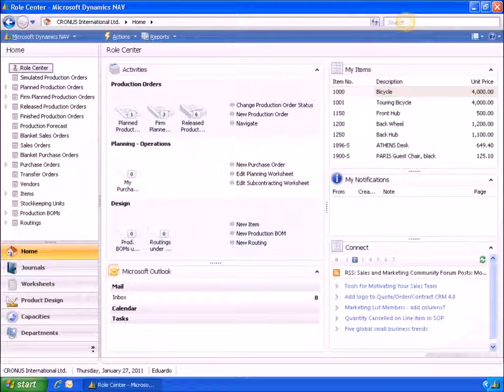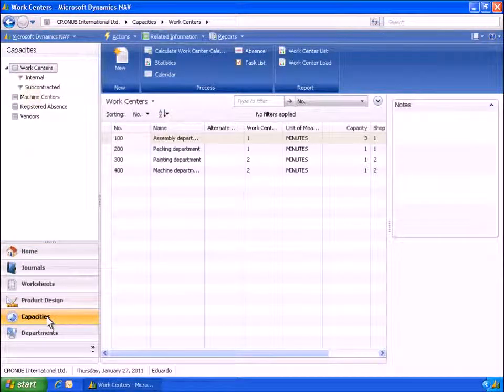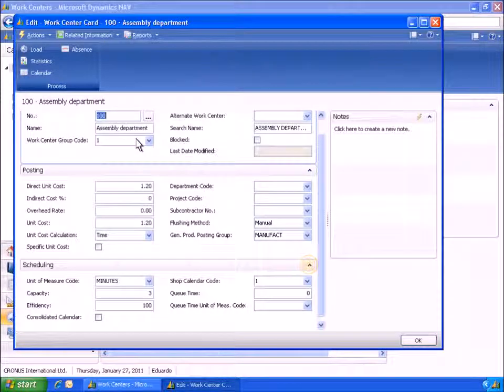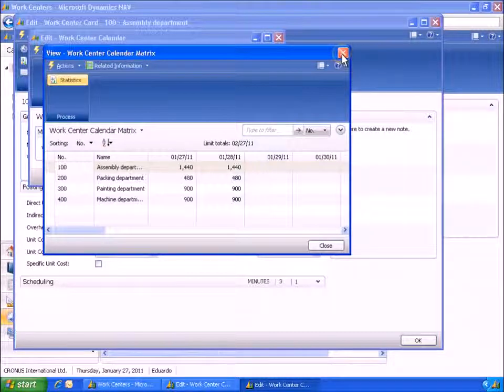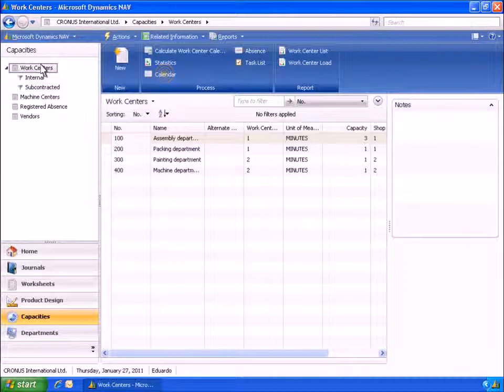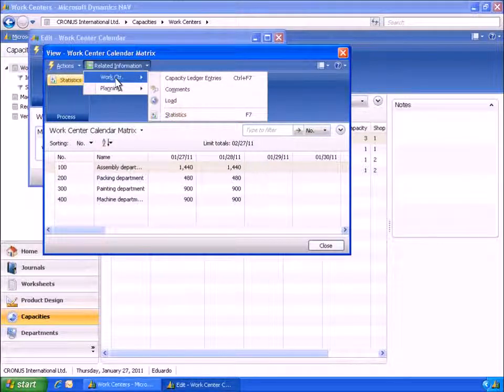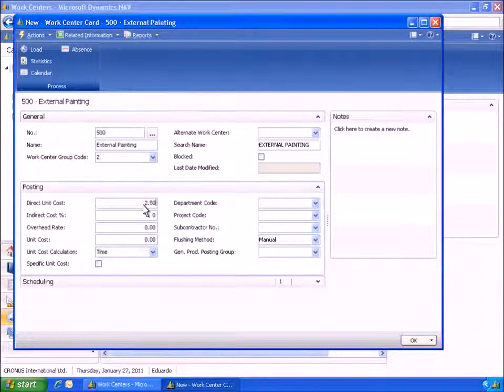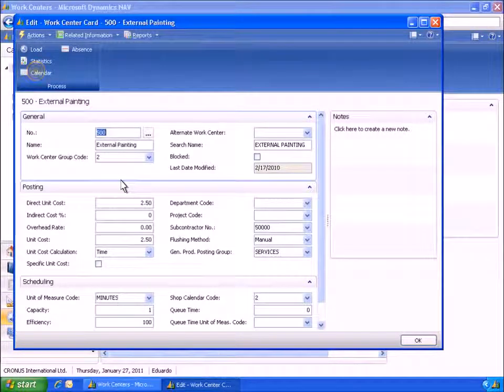Microsoft Dynamics NAV Work Centers Part 1 of 2